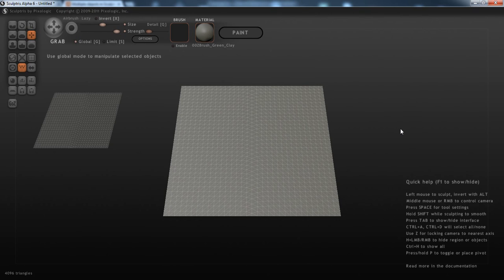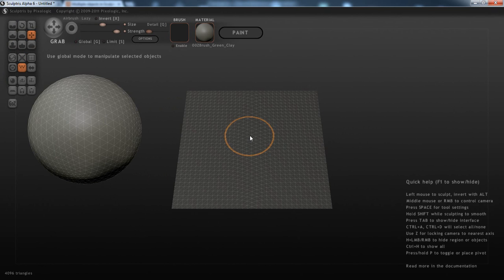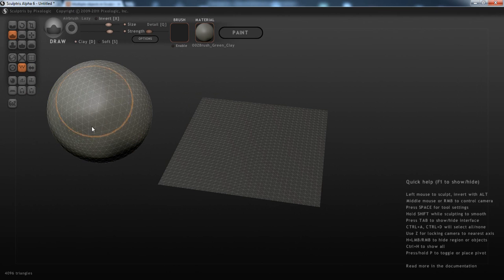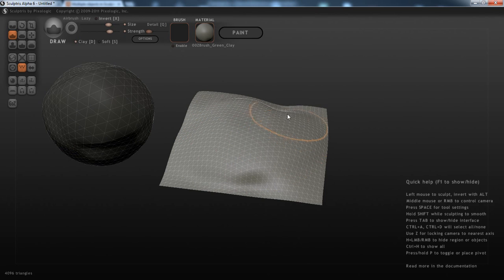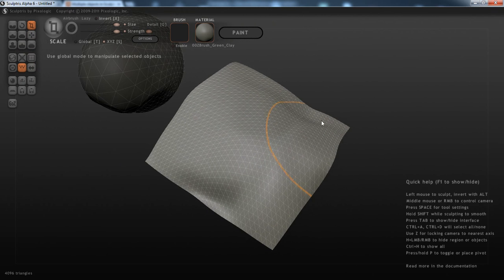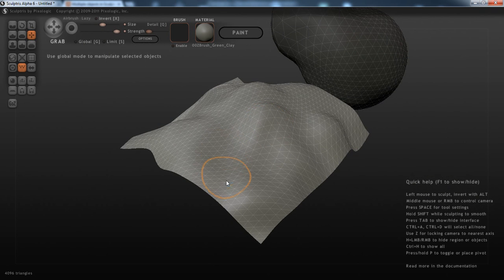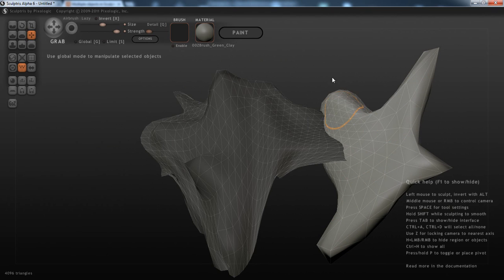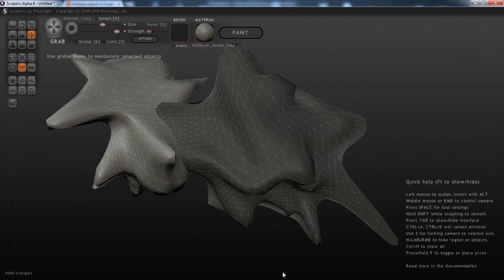How to select stuff in sculptris.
How to select items in sculptris

Thank YOU, you guys are the best IN THE WORLD